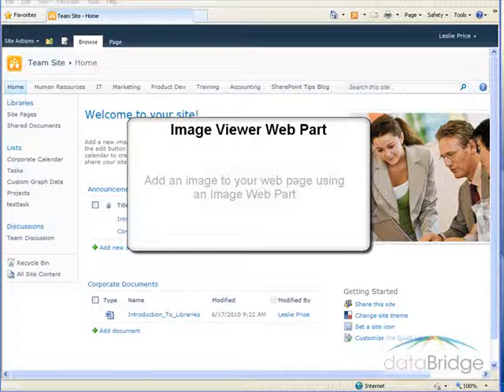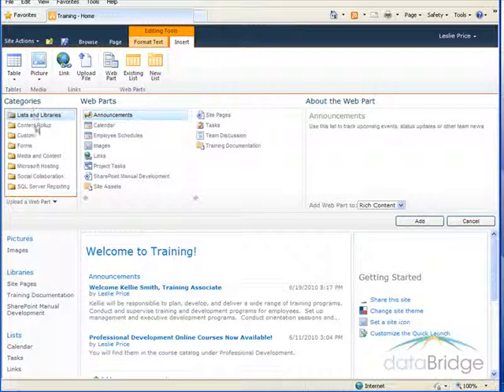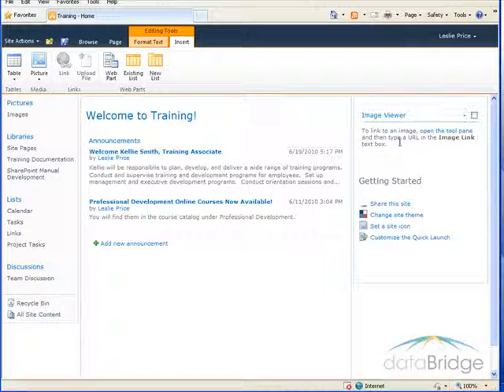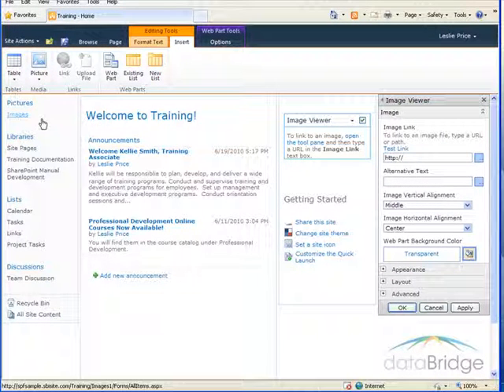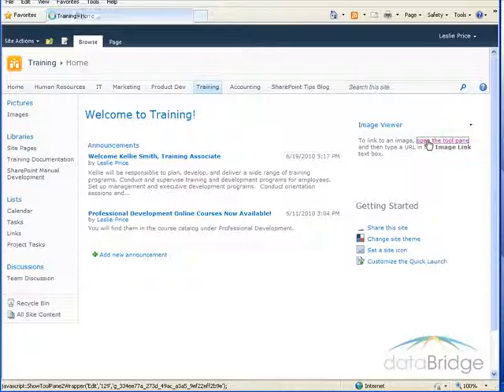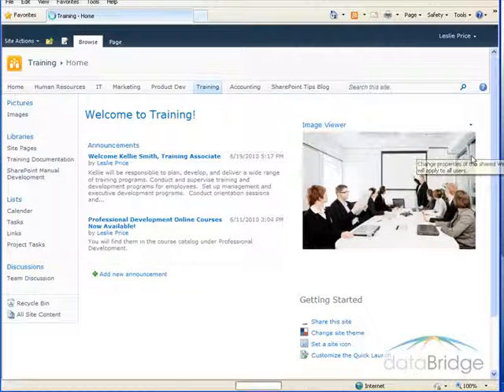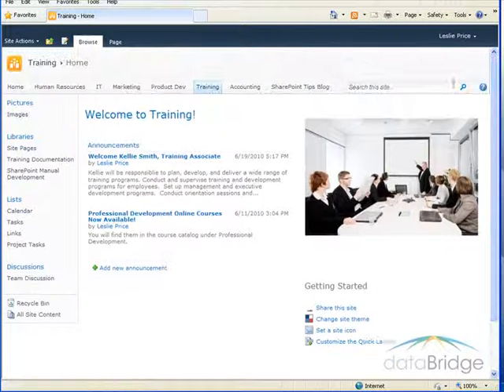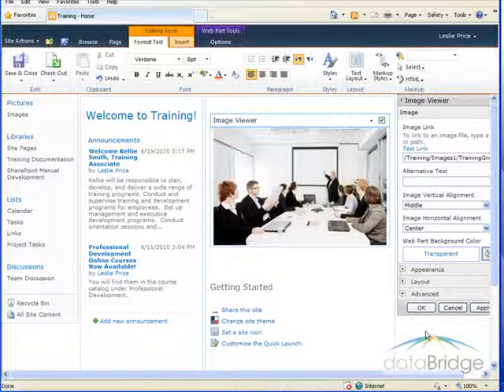Working with Image Web Parts in SharePoint 2010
Working with Image Web Parts in SharePoint 2010. dataBridge training Videos - SharePoint is all we do!